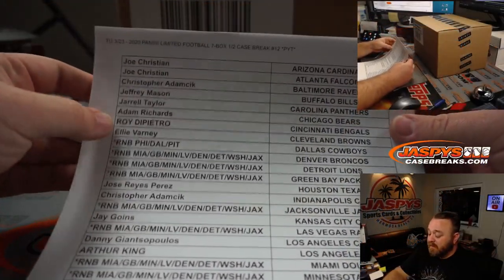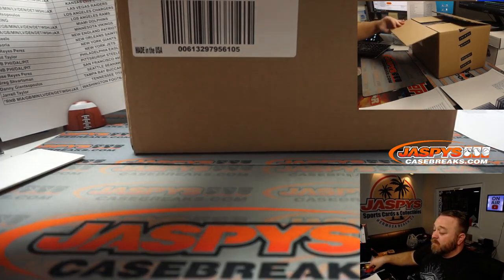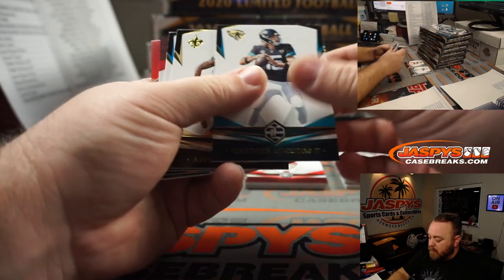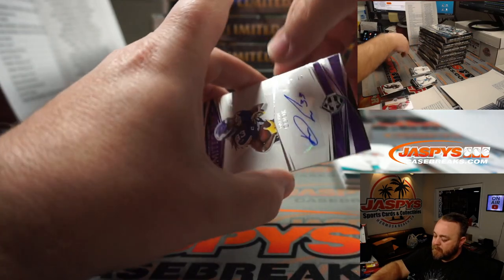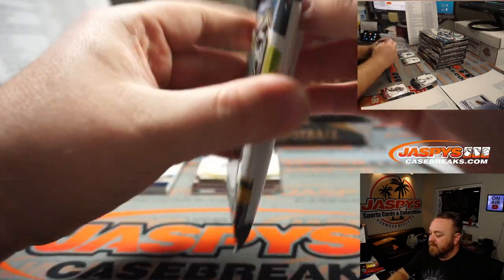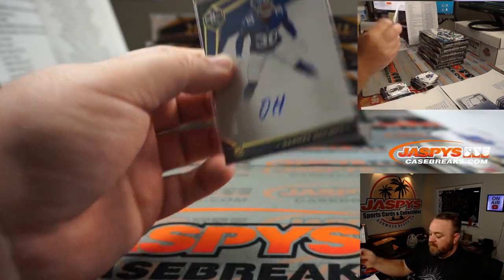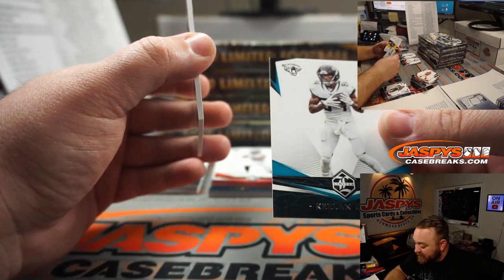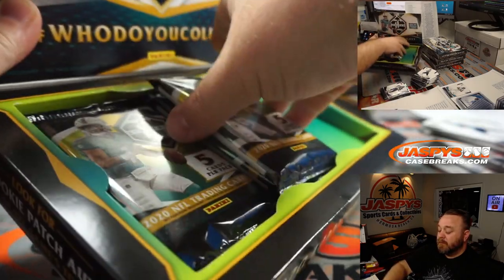TU 3/23 - 2020 PANINI LIMITED FOOTBALL 7-BOX 1/2 CASE BREAK #12 *PYT*